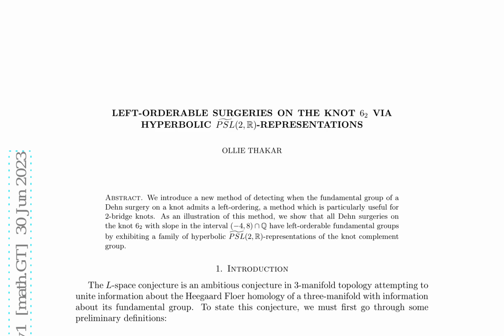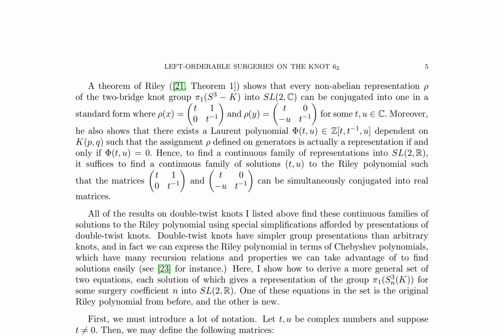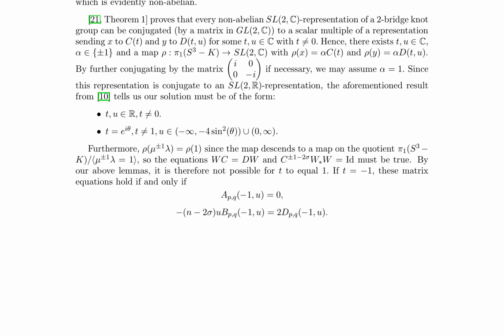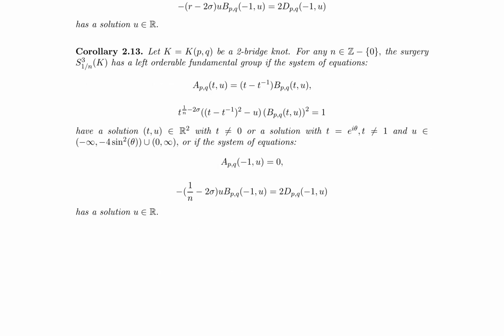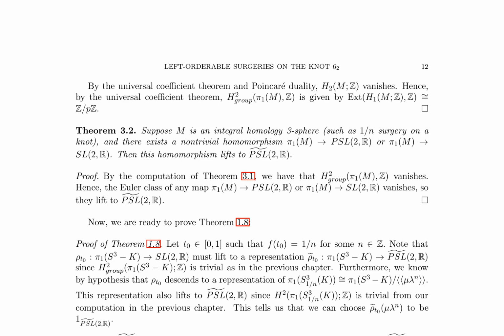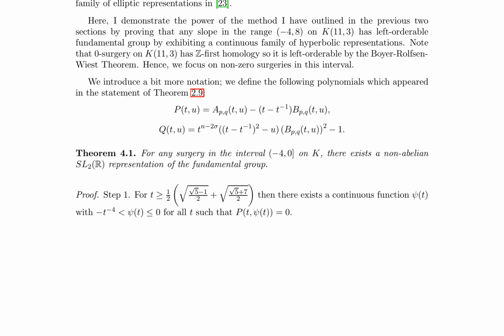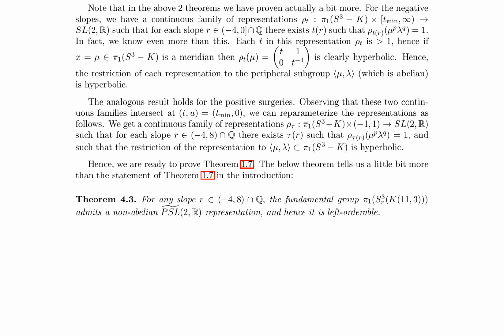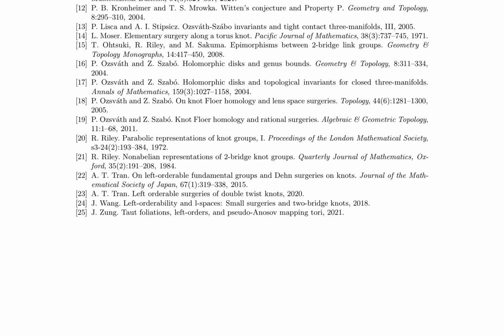Left-orderable surgeries on the knot $6_2$ via hyperbolic $\widetilde{PSL}(2,\mathbb{R})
Title: Left-orderable surgeries on the knot $6_2$ via hyperbolic $\widetilde{PSL}(2,\mathbb{R})$-representations

Authors: Ollie Thakar

Abstract:
We introduce a new method of detecting when the fundamental group of a Dehn surgery on a knot admits a left-ordering, a method which is particularly useful for 2-bridge knots. As an illustration of this method, we show that all Dehn surgeries on the knot $6_2$ with slope in the interval $(-4, 8)\cap\mathbb{Q}$ have left-orderable fundamental groups by exhibiting a family of hyperbolic $\widetilde{PSL}(2,\mathbb{R})$-representations of the knot complement group.